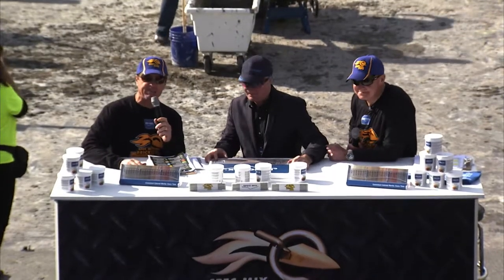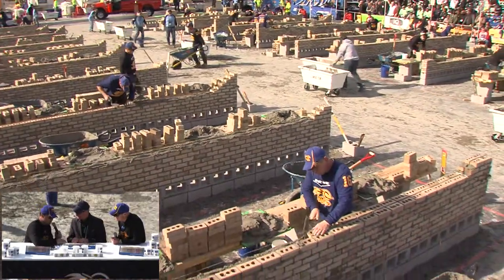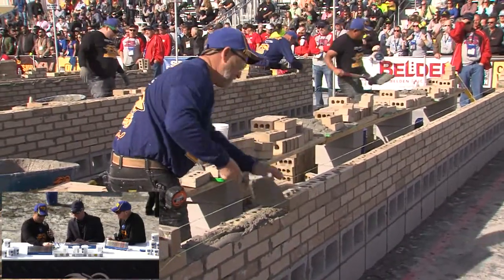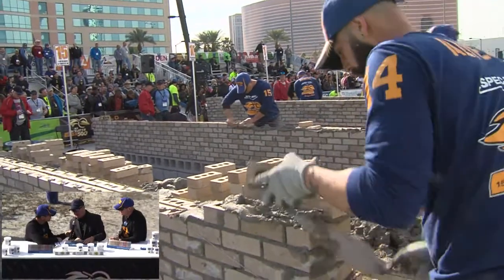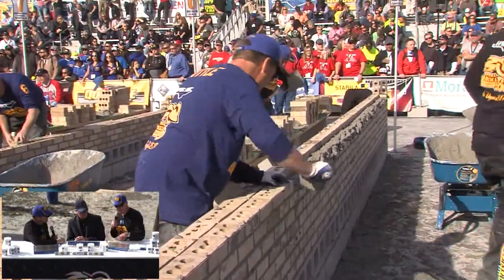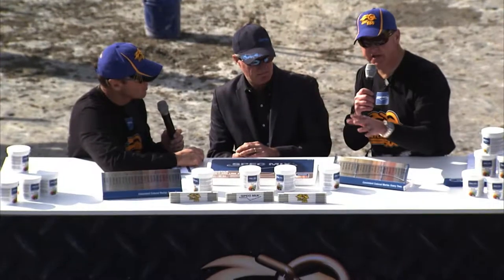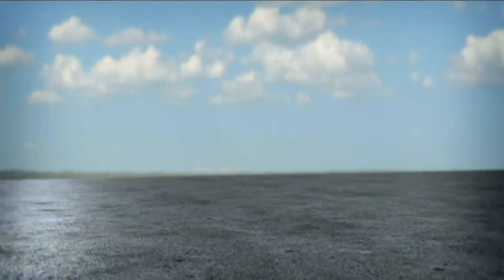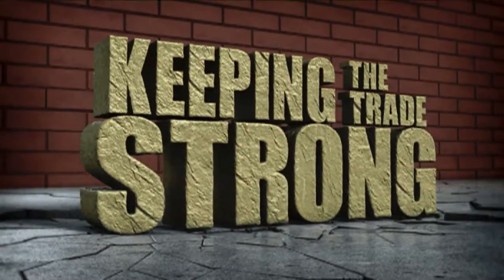Prism Pigments’ Terry Fenelon expands on the SPEC MIX® Colored Mortar Canister program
Prism Pigments’ Terry Fenelon explains the new SPEC MIX® Color Canister program with emcees Tom Clark and Brian Carney at the SPEC MIX BRICKLAYER 500® desk. Hear them at the 2017 SPEC MIX® BRICKLAYER 500 World Championship which was held in Las Vegas at the World of Concrete trade show.